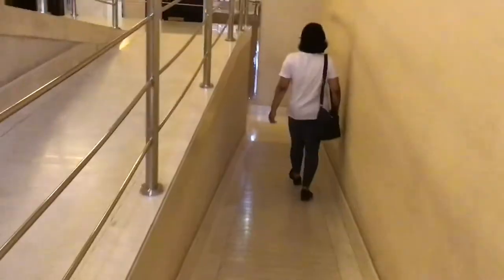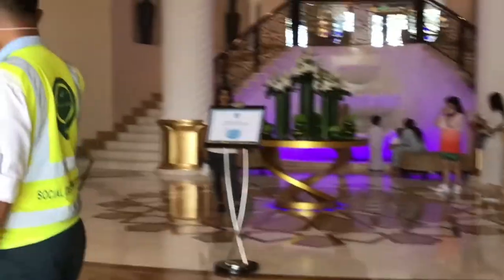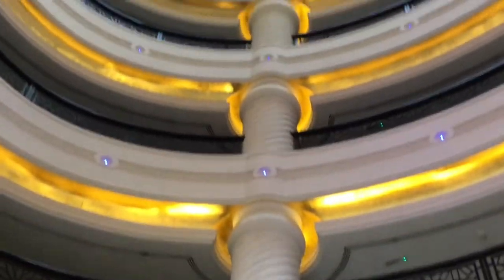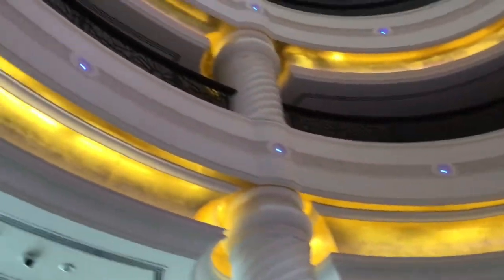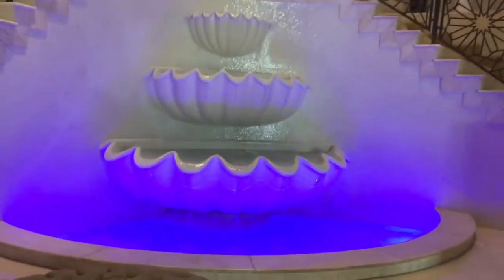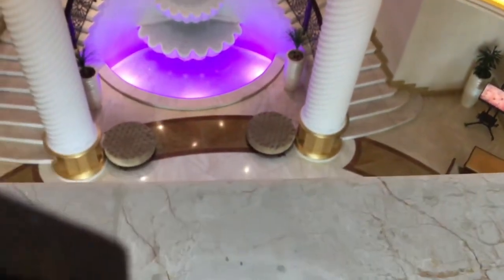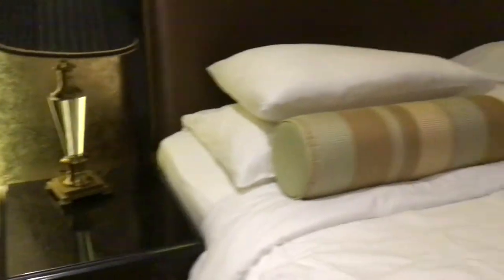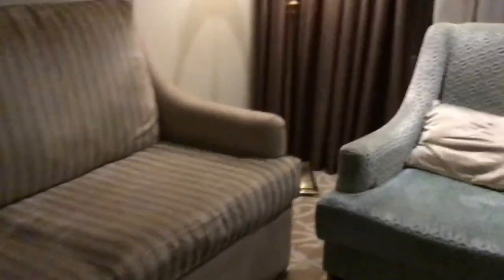Marjan Island Hotel Staycation (RAK) *5 Star* | Travel Vlog | N firo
What’s up guys I am back with another video!
/A TRAVEL VLOG/
A 1 night 5 star Hotel Staycation
Al Marjan Island - Ras Al Khaimah , UAE